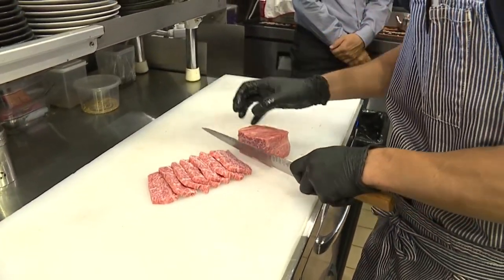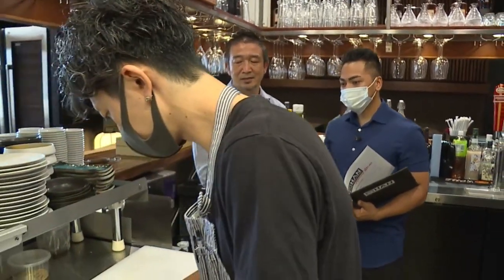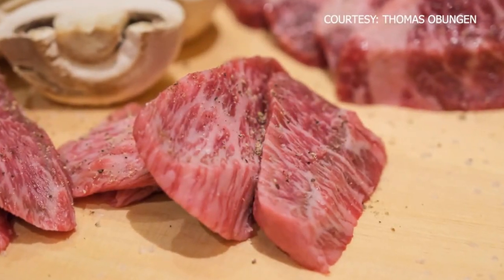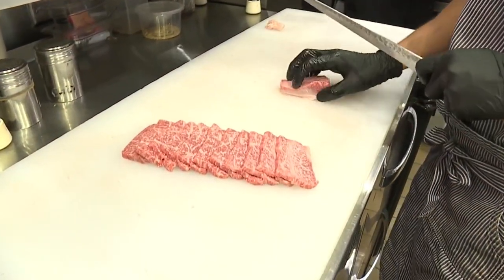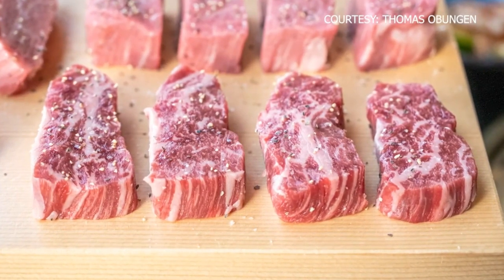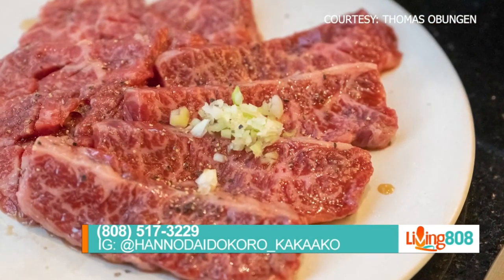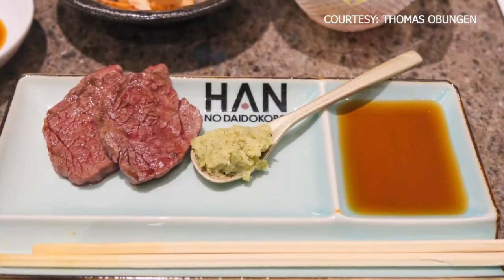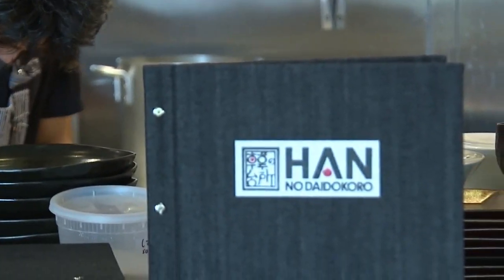Hawaii’s Kitchen on the Road: Han No Daidokoro PT2